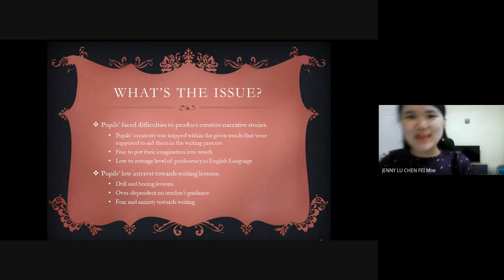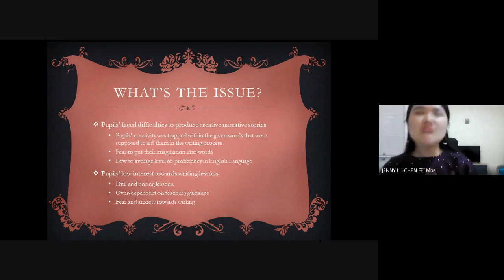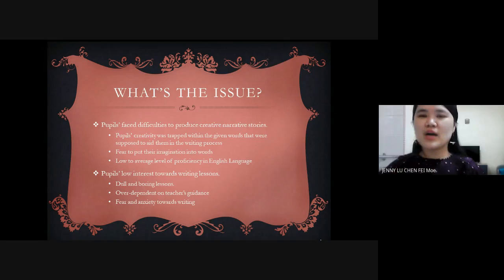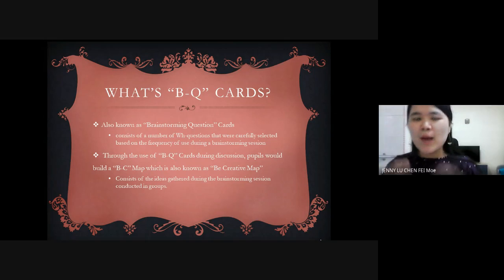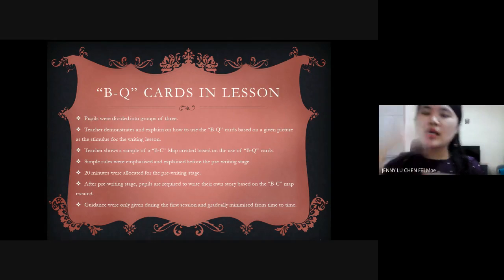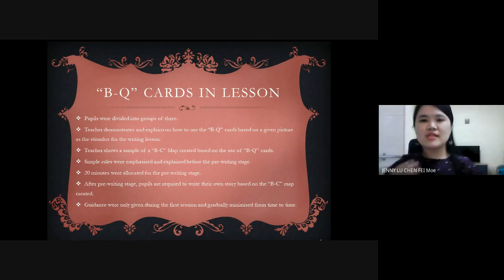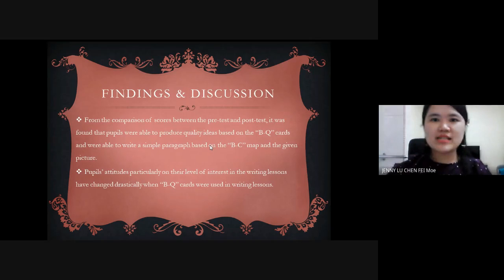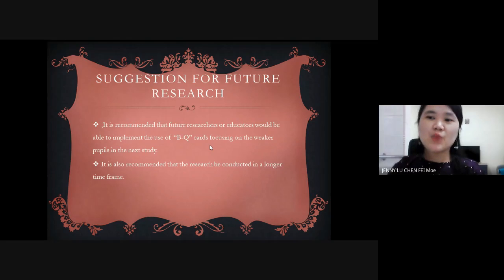THE USE OF “B-Q” CARDS TO DEVELOP PUPILS’ CREATIVE WRITTEN PRODUCTION IN ENGLISH LANGUAGE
e-Kolokium Peringkat Kebangsaan 2020, Pejabat pendidikan Daerah Miri
Innovate to Inspire, 1-2 Disember 2020

Nama Pembentang:
19. JENNY LU CHEN FEI
SK MIRI

Tajuk Kajian:
Bidang: BAHASA